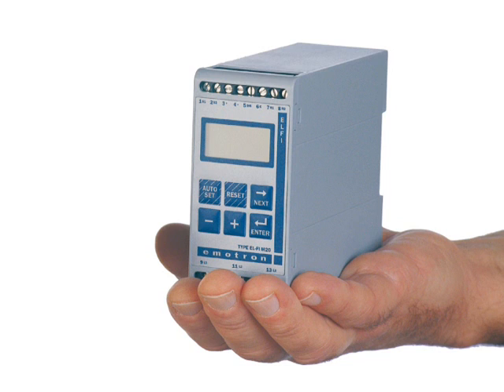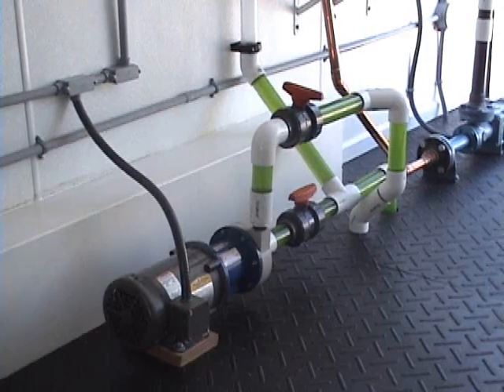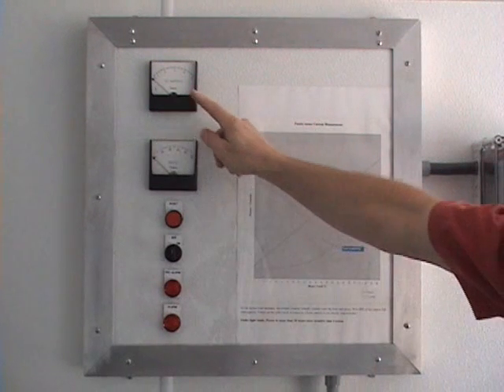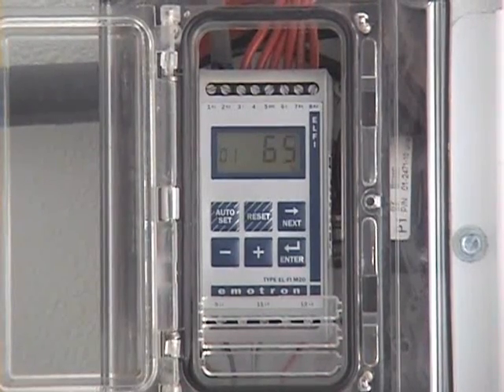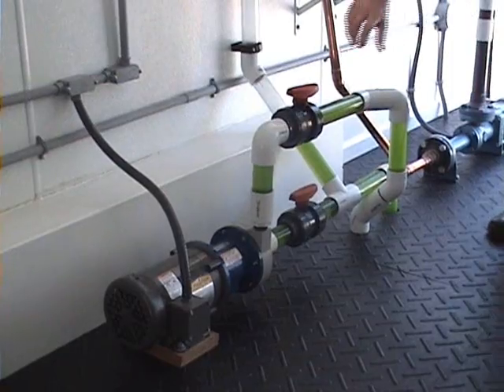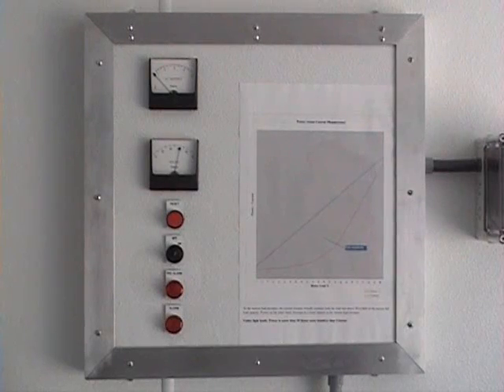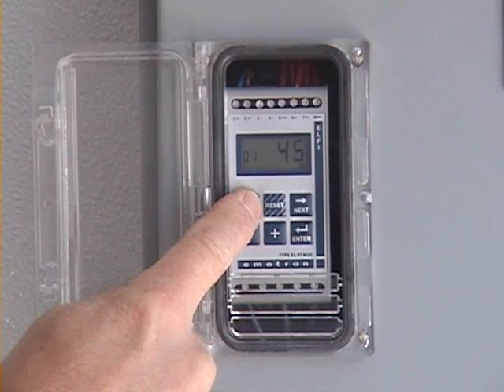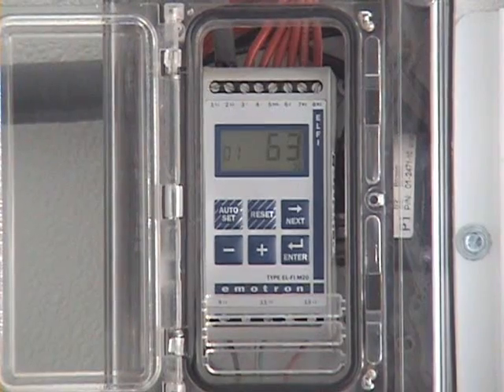Demonstration of the M20 Shaft Power Monitor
A demonstration of the M20 Shaft Power Monitor protecting centrifugal and progressive cavity pumps against abnormal conditions.